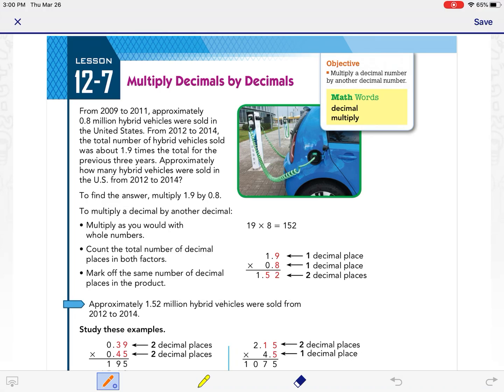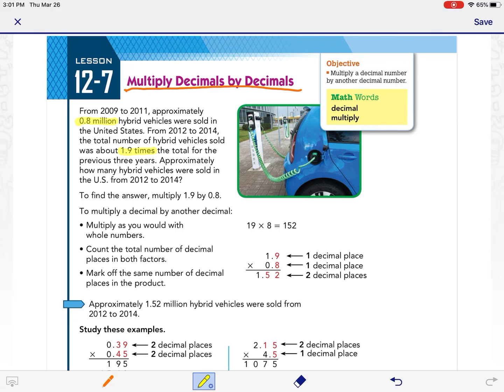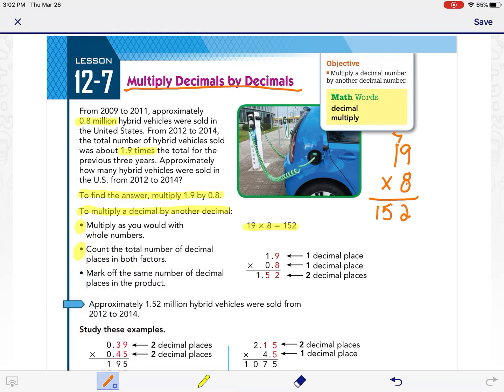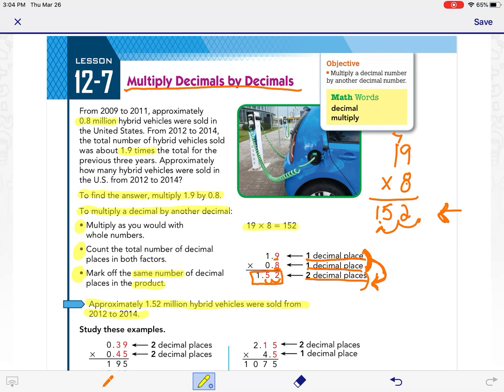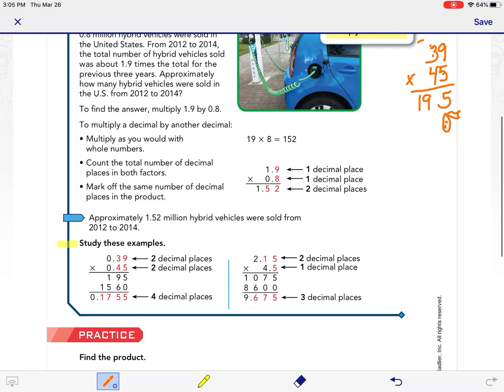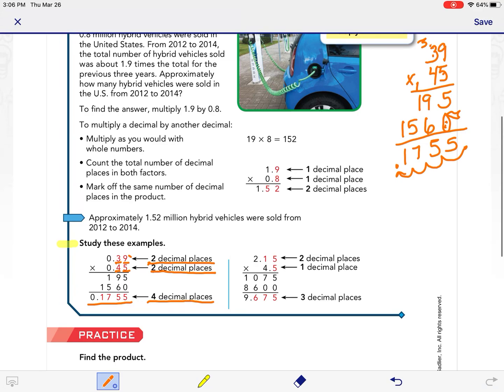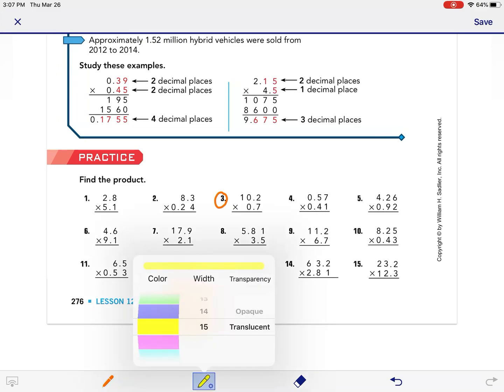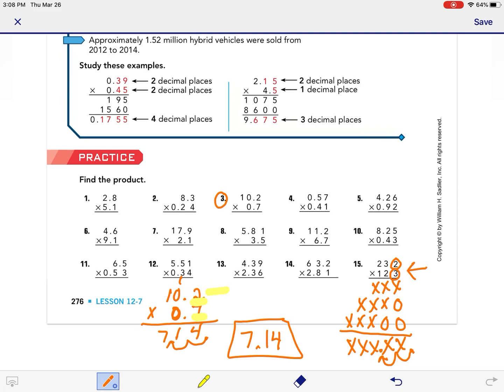12.7 Multiplying Decimal by Decimal